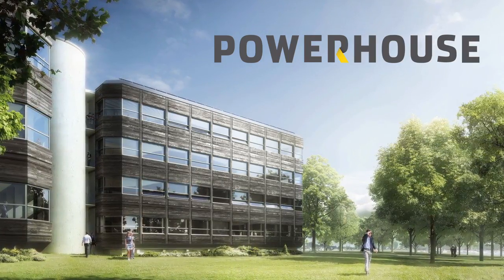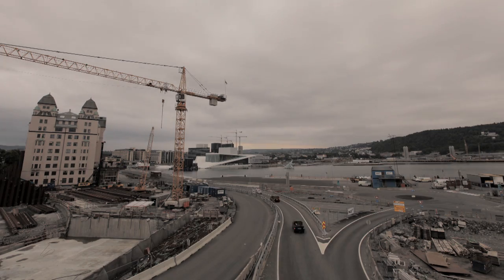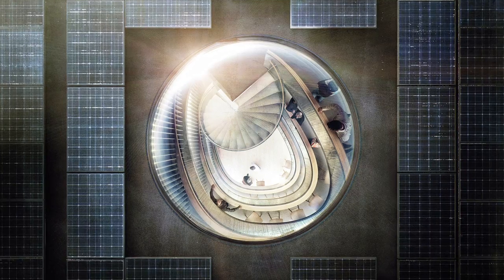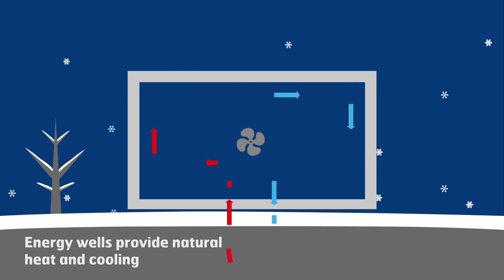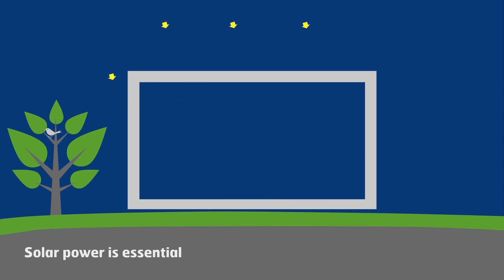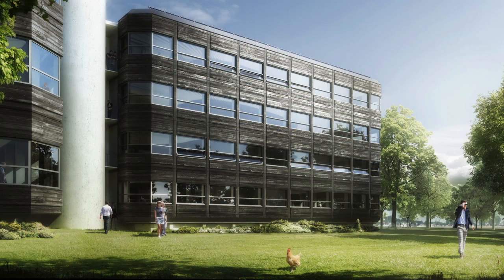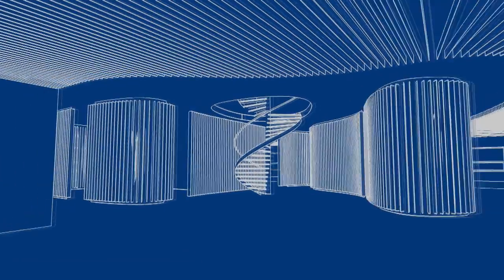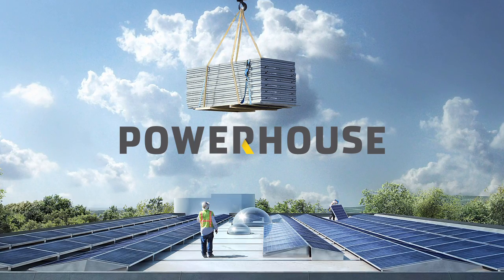Powerhouse - Kjørbo project (English version)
Great potential for energy-positive office buildings

By optimizing and combining existing technologies in new ways, an ordinary office building from the 1980s at Kjørbo in Sandvika could produce more energy than it uses. This is the first time a building will be renovated in this way in Norway, and the method can be easily applied to other office buildings.